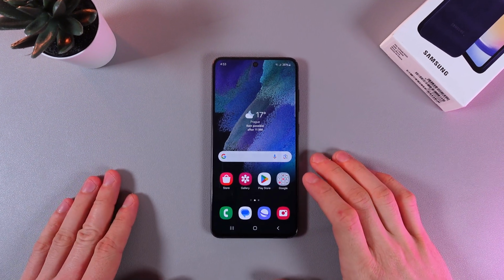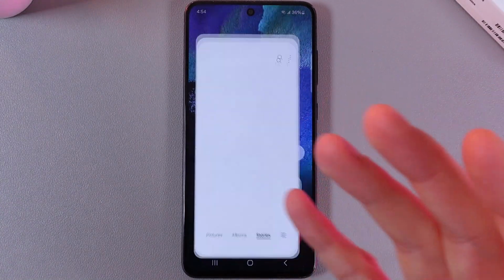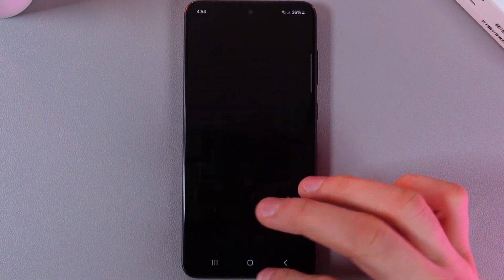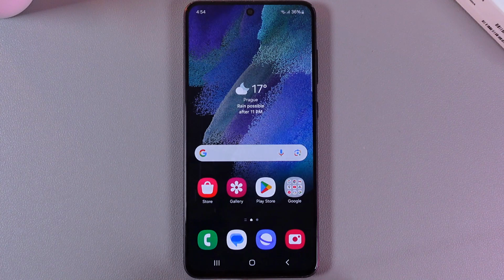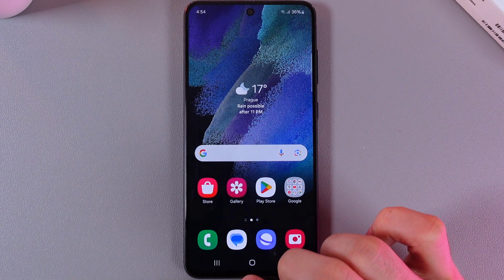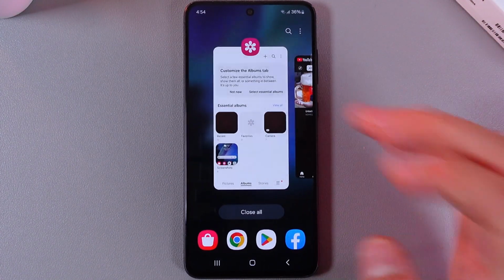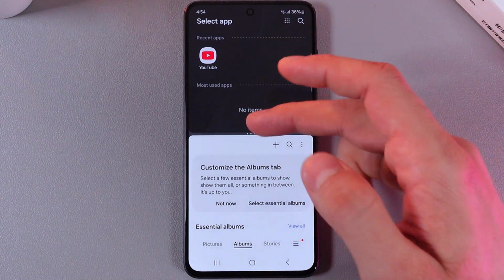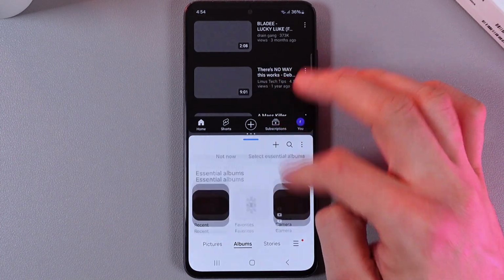How To Use Split Screen On Samsung S21 FE 5G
Want to multitask like a pro on your Samsung S21 FE 5G? Learn how to use the split screen feature to run two apps at once! This step-by-step guide shows you how to activate and customize split screen mode for maximum productivity. Perfect for browsing, chatting, or watching videos while working on other tasks. Unlock the full potential of your Samsung S21 FE 5G and boost your efficiency today!